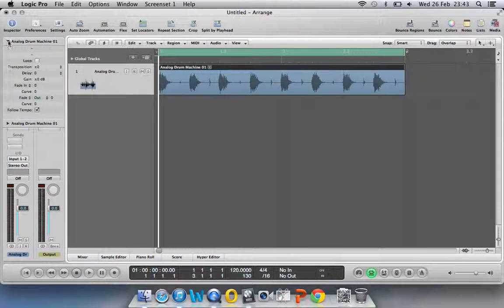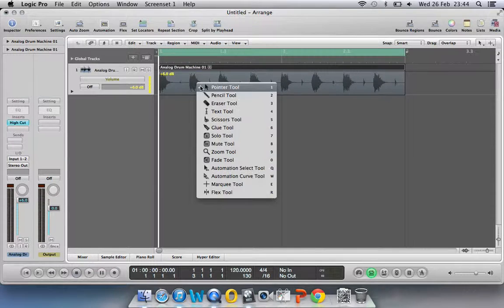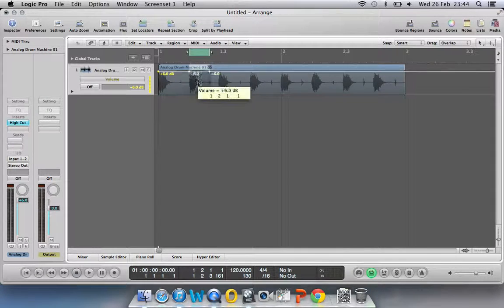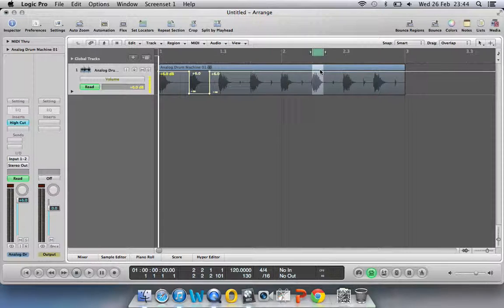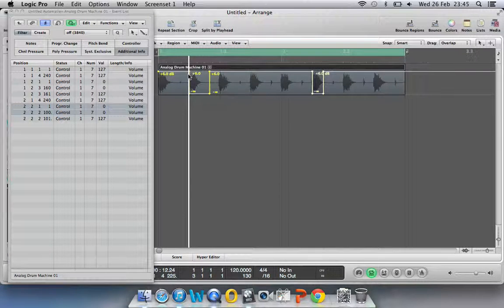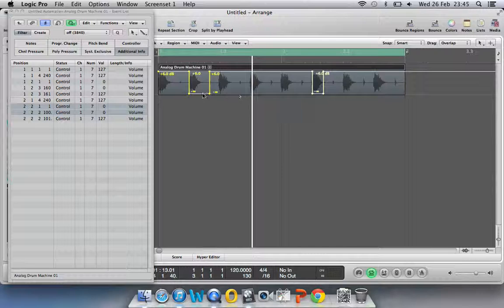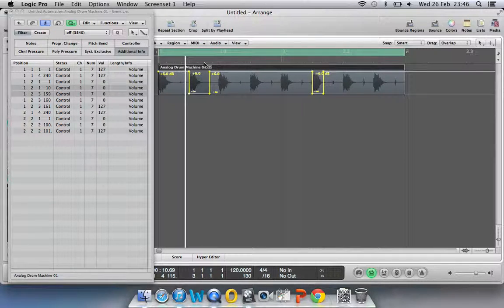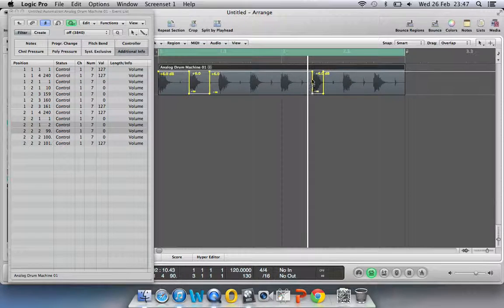Logic tutor basic - advanced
automation tips in logic pro 9, using basic features and looking at some detailed aspects of automation